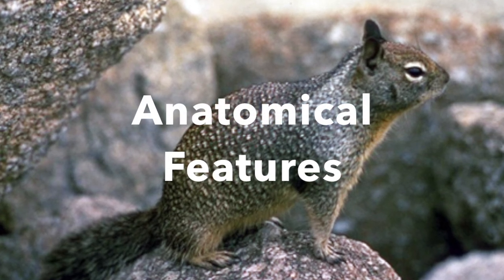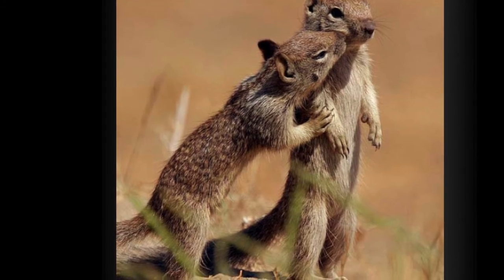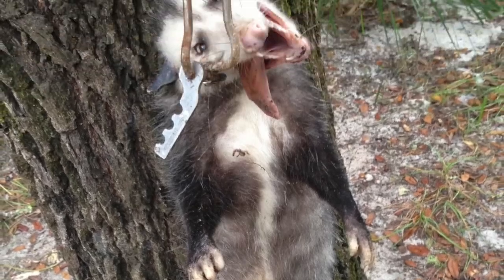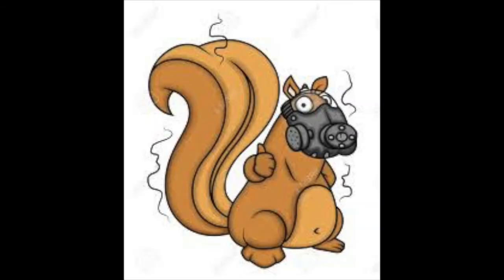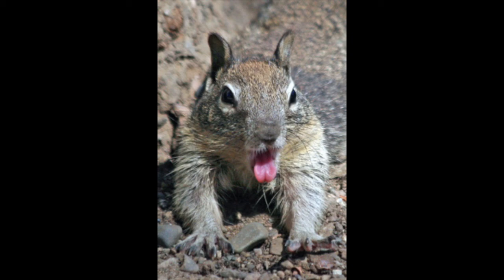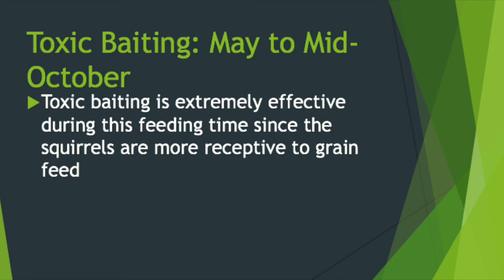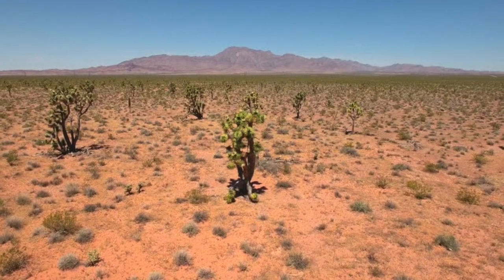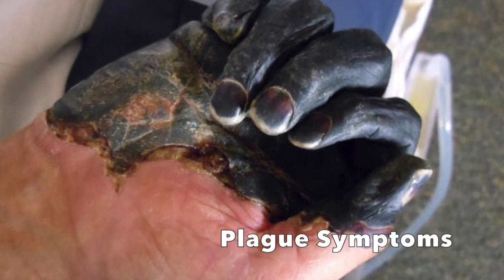The California Ground Squirrel AEPS 327- Kritter Killers 2018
video documentary of the california ground squirrel for AEPS 327 vertebrate pest management at cal poly by the kritter killers- 2018